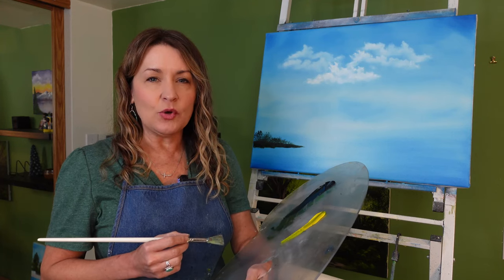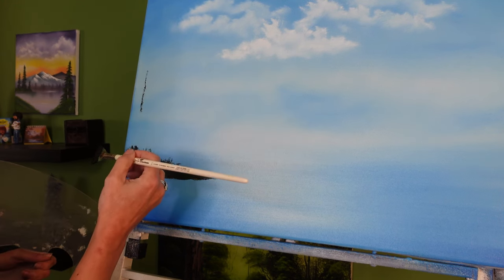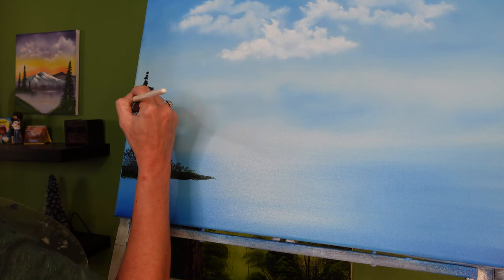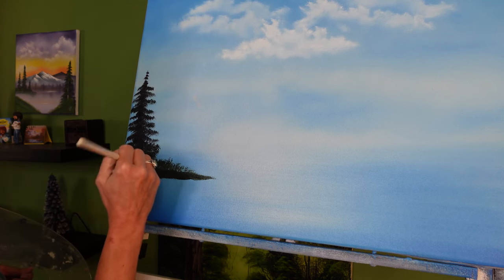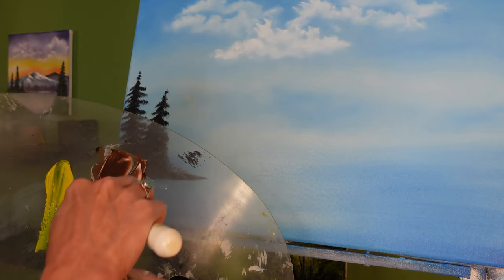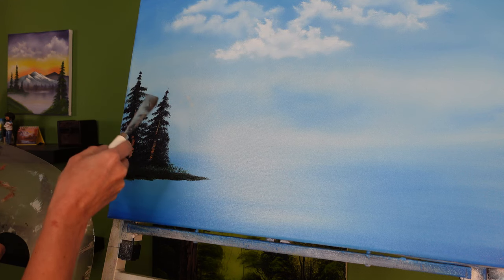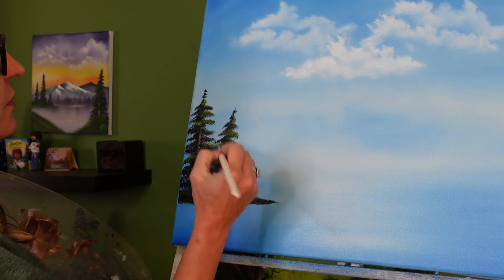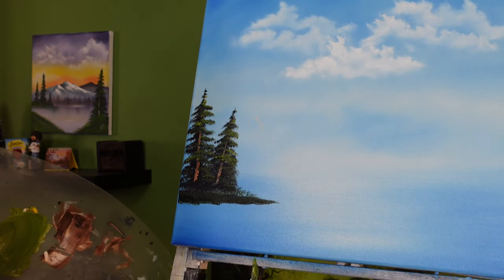How to Paint Evergreen Trees - by Certified Bob Ross Instructor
Painting evergreen trees in the Wet-on-Wet Technique® of Bob Ross can be simple and fun if you know the step-by-step process that makes it easy to follow.

In this video, I'm breaking down How to Paint Evergreen Trees

Hi, my name is Jen, and I'm finally pursuing my art ambitions in mid-life as a Certified Bob Ross Instructor®.

I've been an artist-at-heart my entire life, but I chose the more practical road in life as a business executive.

After following Bob's teachings for years, I earned my Certified Bob Ross Instructor® designation in September 2024. This channel is where I document everything I'm learning about art as I share The Joy of Painting® plus the marketing tips from my business life.

I want to help other people embrace their artist-at-heart, no matter their stage in life. My videos are about oil painting tips and tricks, how-to’s, product reviews, marketing tips, and more.

One more thing: I am based near Denver, Colorado if you'd like to take an in-person class.